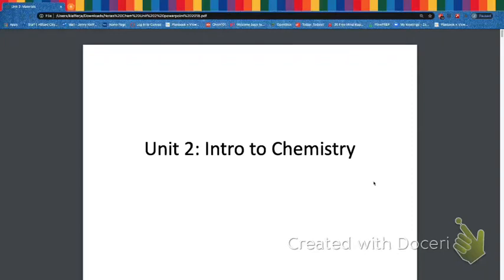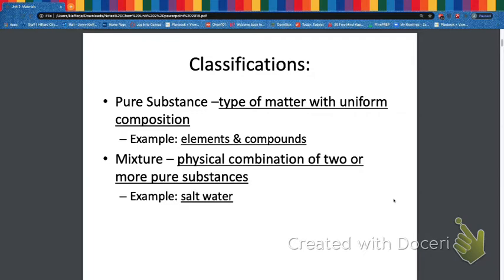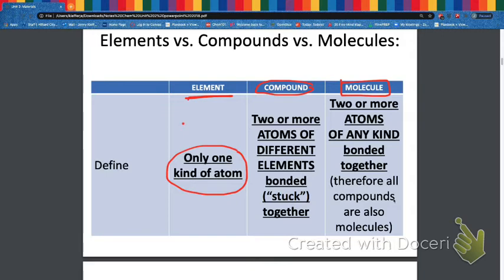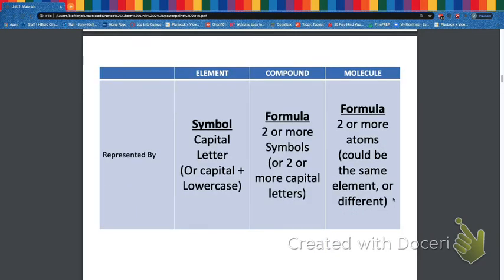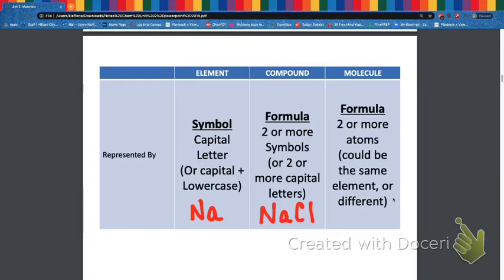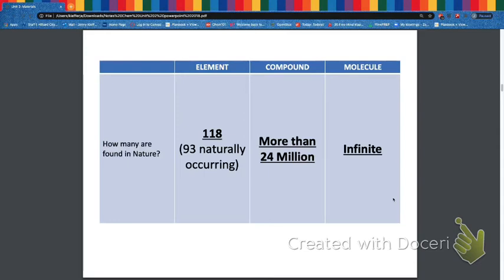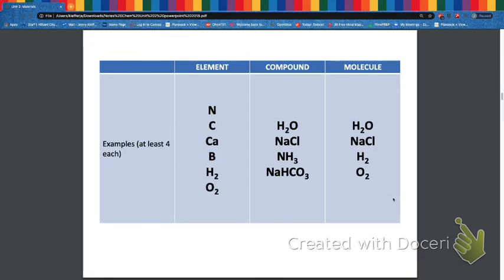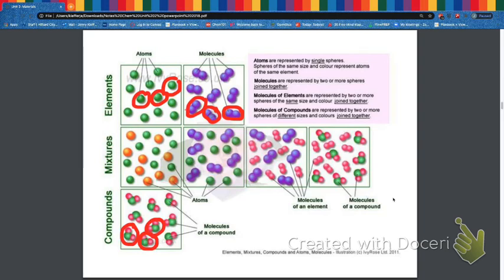September 17, 2020